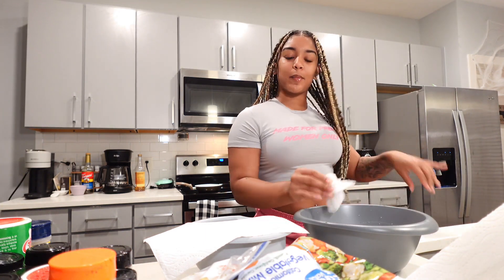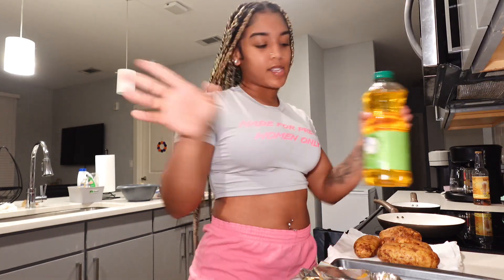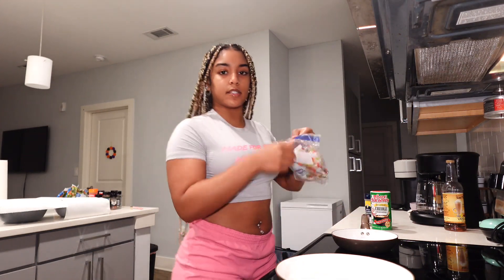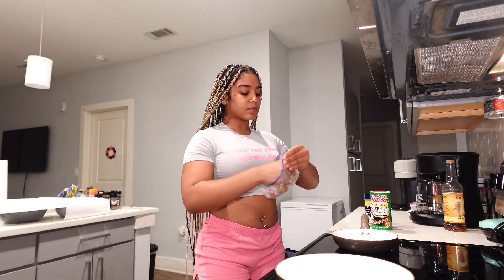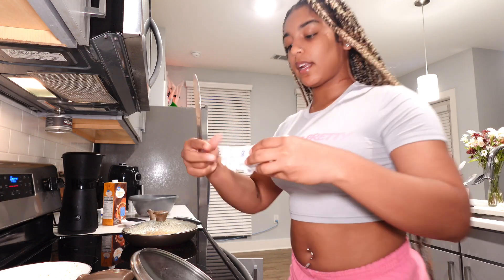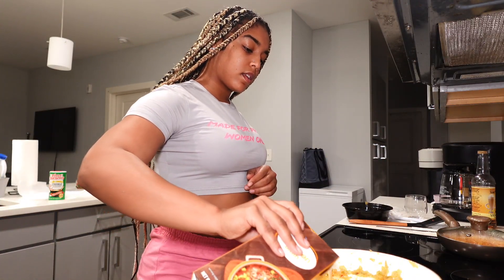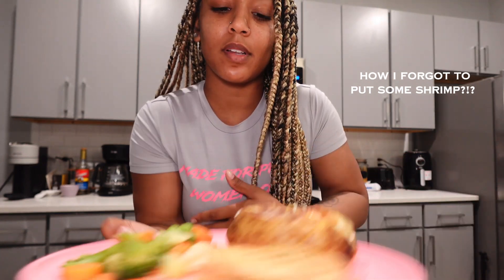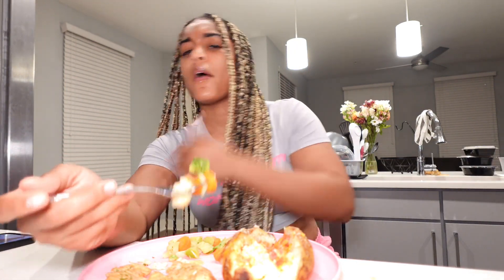Cook With Me ♡| Quick and Easy Meal